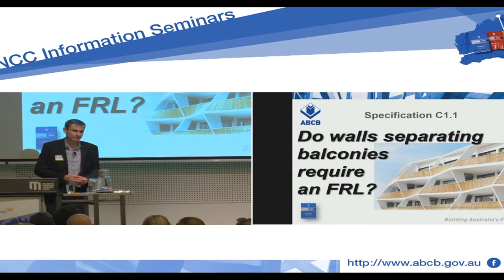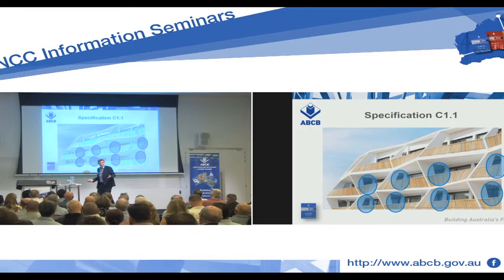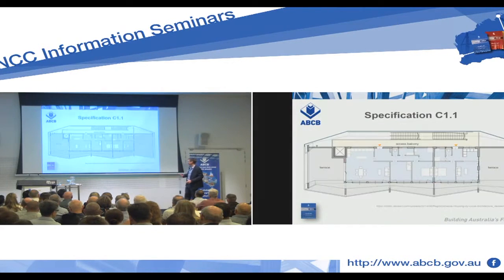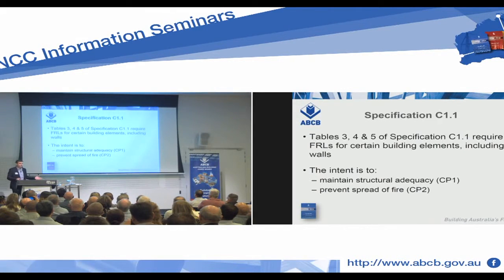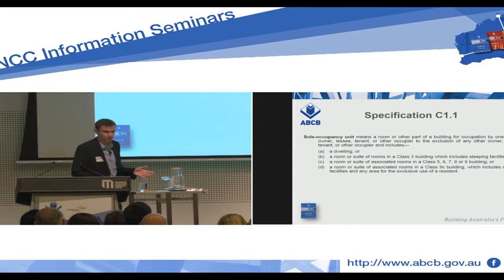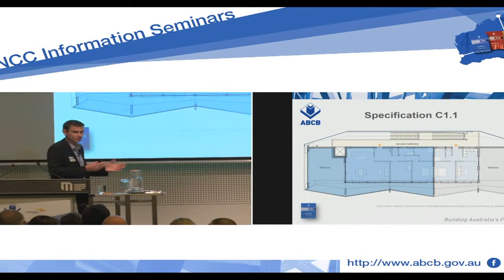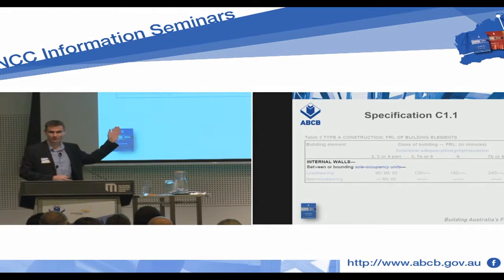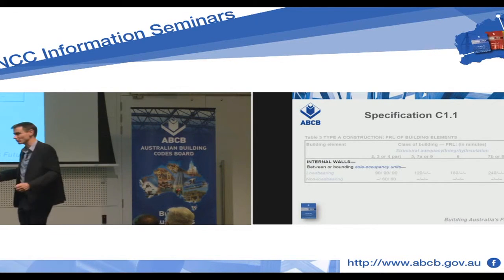Do walls separating balconies require an FRL?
The 2017 National Construction Code Seminars included a presentation on ‘Do walls separating balconies require an FRL?’ as part 5 of the 13 part Building Code of Australia sessions delivered throughout February and March 2017.